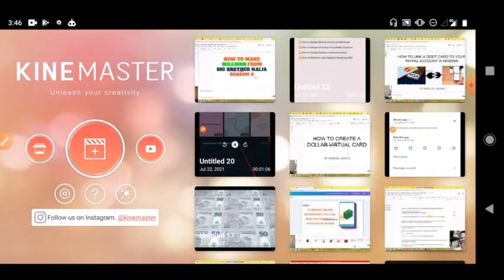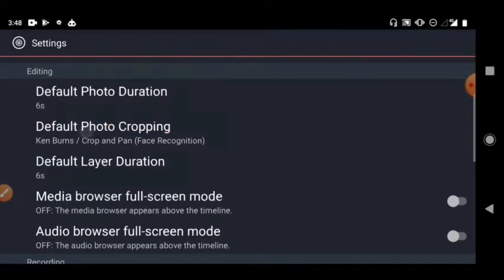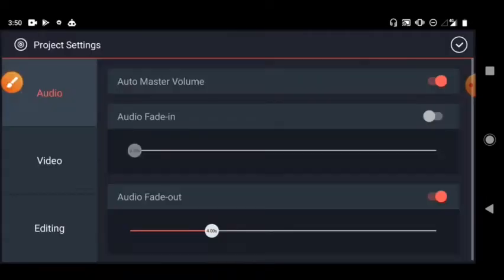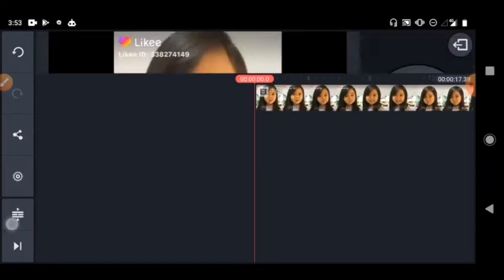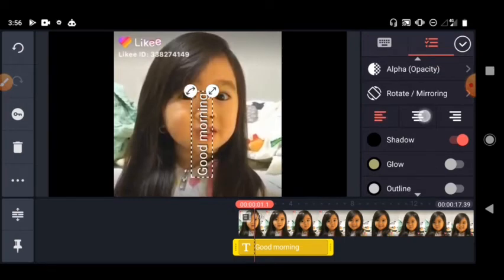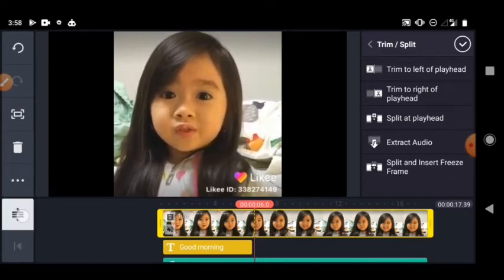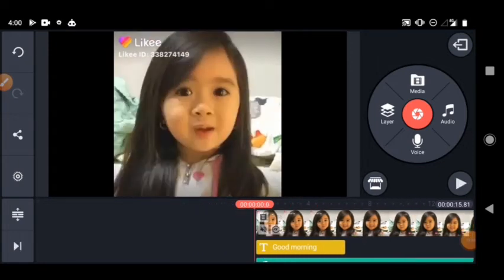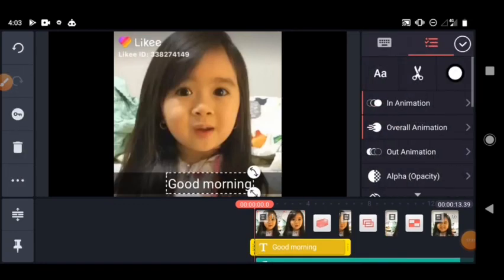MAKE MONEY ONLINE| INTRODUCTION TO KINEMASTER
This video simply talk about the introduction to kinemaster as a video editor
Don't forget that our discord is still open for any type of deals

And if you also want to be part of our team because we keep paying everyday
Just send a dm to this number by clicking on that link
And type
Hello, From YOUTUBE
Y'all Meet Teevincs
📍An Affliate marketer✅🔥
📍A Digital Marketer✅🔥
📍Social media Marketer✅🥵
📍And a Tutor of all✅🔥
Thanks